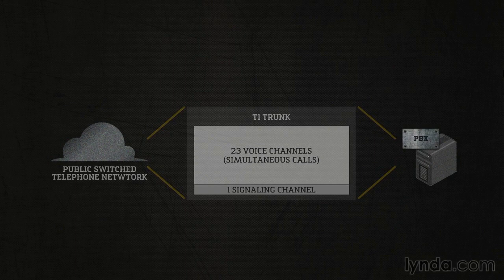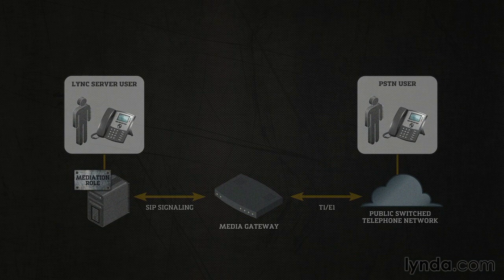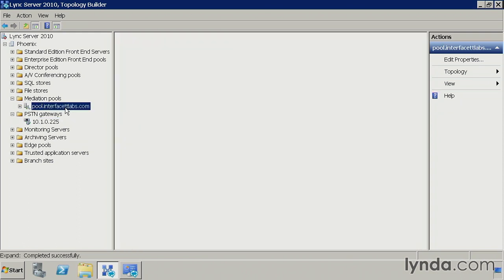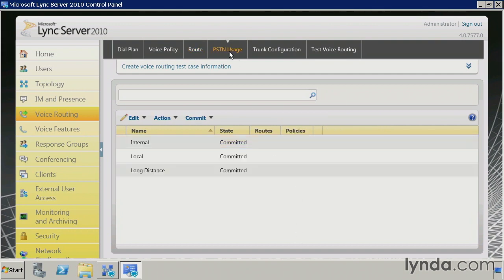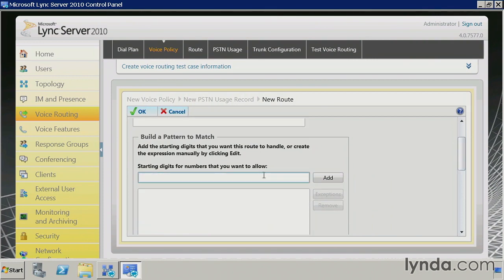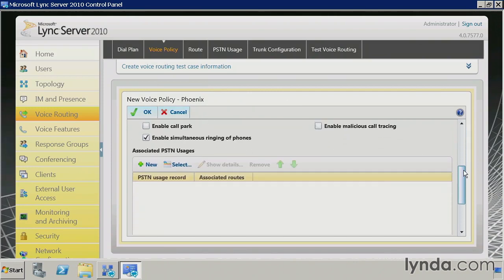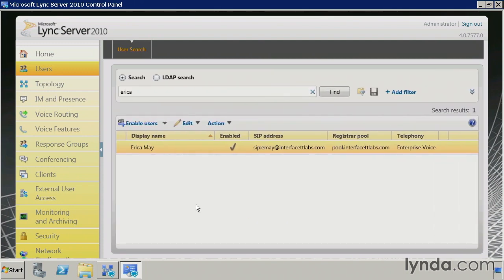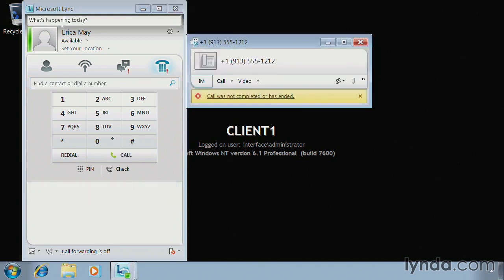Lync 2010 Implement voice policies, public switched telephone network PSTN usages, and Session Init